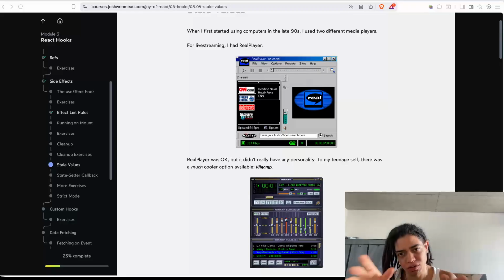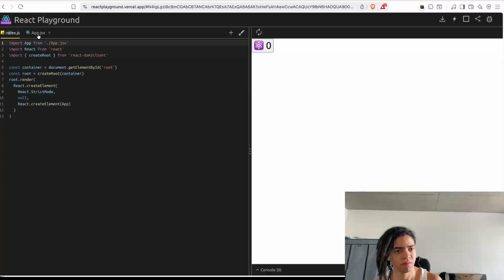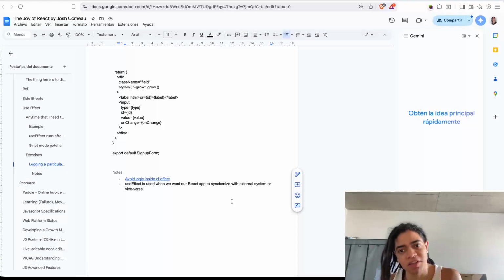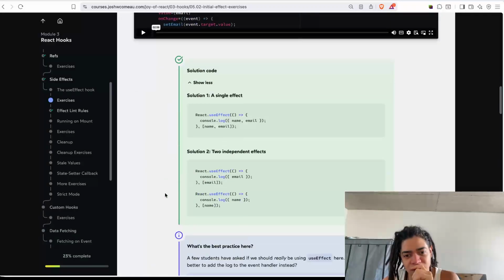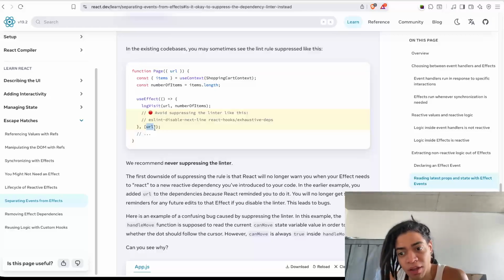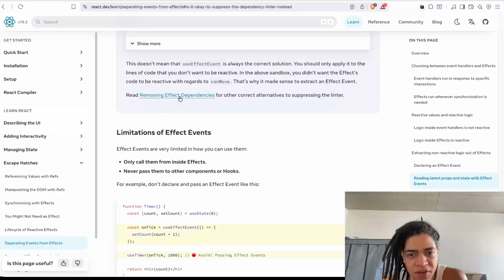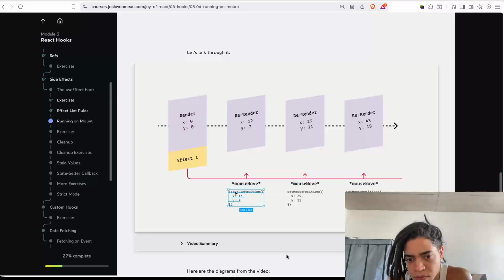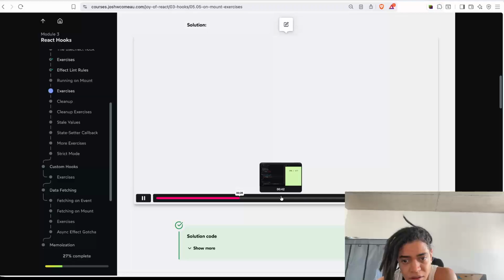The Joy of React: What is reactive values and why it's important for useEffect?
For all of these cases, useEffect is useful to register your handler once.